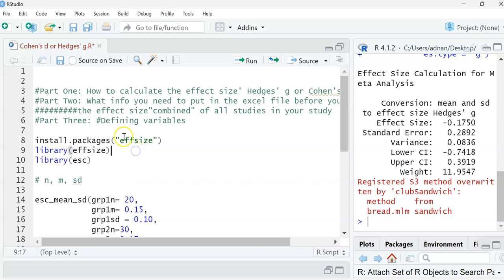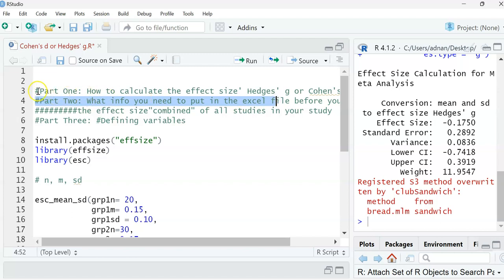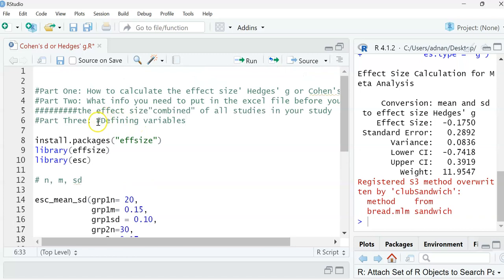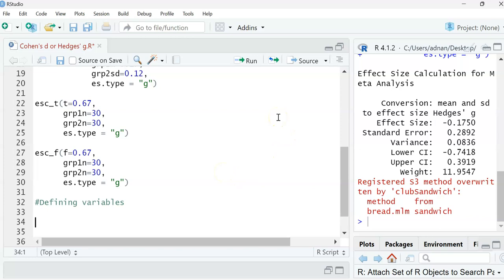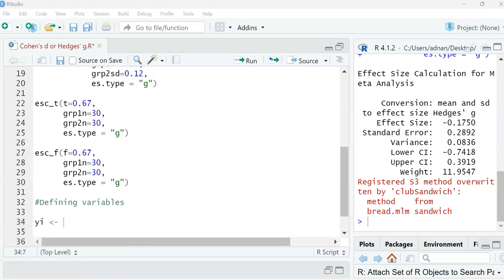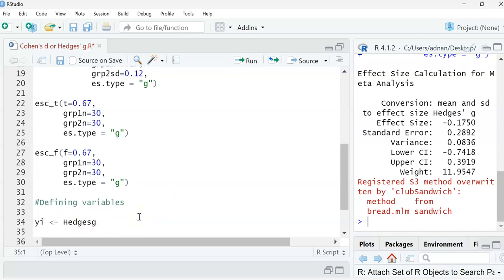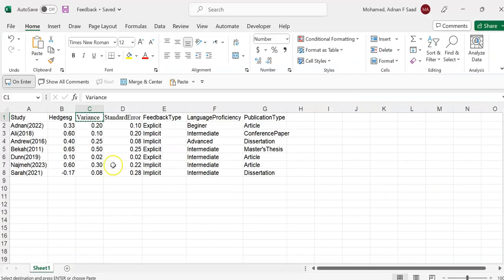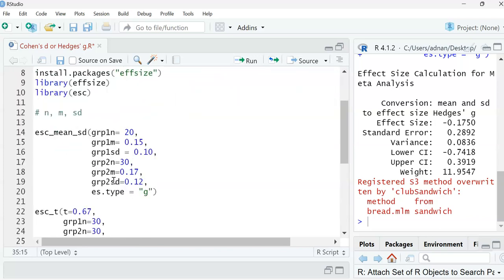Meta-Analysis & Meta-Regression In R: Part Three: Defining Variables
Part Two: R Info you need in Excel Filev=SwfTpikQzVw&ab_channel=StepByStepDemo